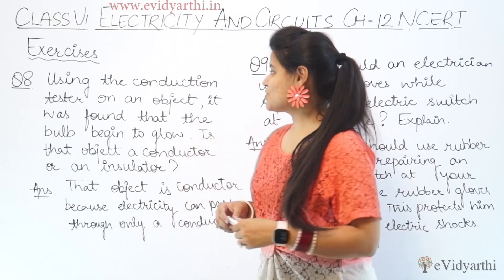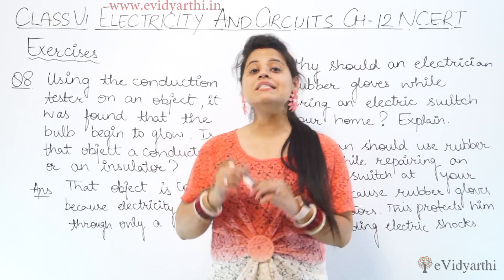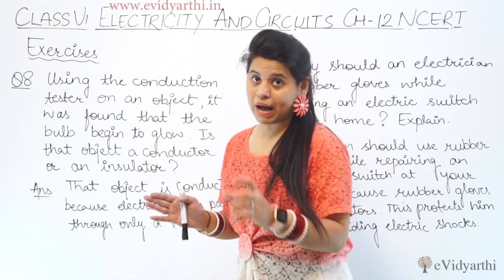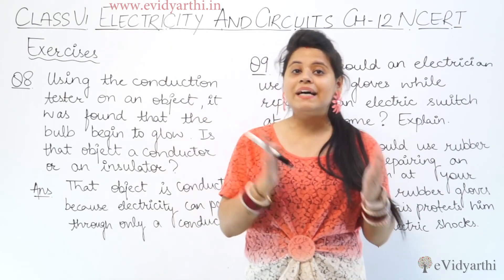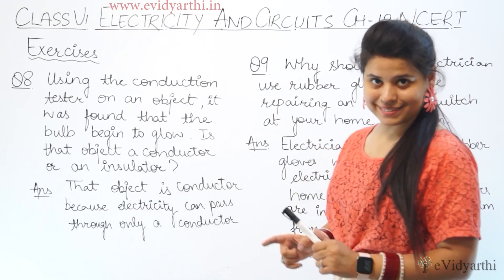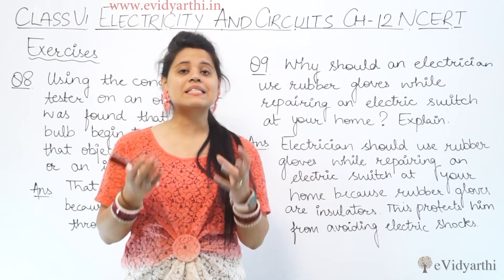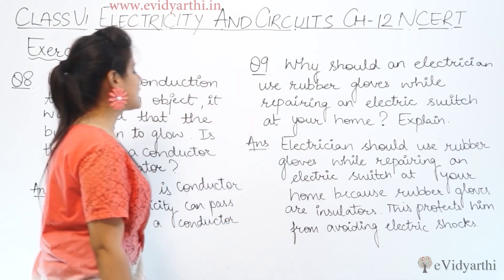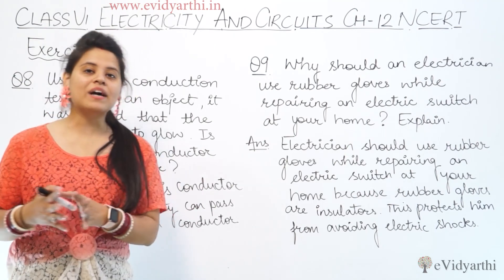Q 8 & Q 9 - Chapter 9 - Electricity and Circuits - NCERT Science Class 6, New Syllabus CBSE 2023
✔️ Class: 6th
✔️ Subject: Science
✔️ Chapter: Electricity and Circuits
✔️ Topic Name: Q 8 & Q 9

0:00 Question 8
1:18 Question 9